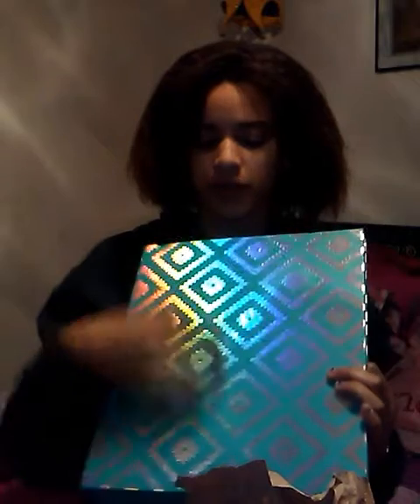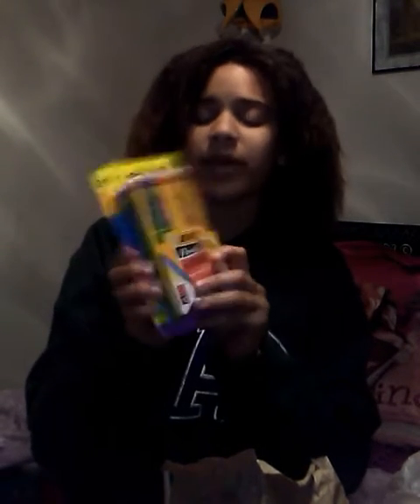Back to school haul||Anxiatack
What I got for school this year!!!  For some reason when I merged this video with the outro the quality of the video messed up I am so sorry for that if enough comment that its really bad I will re-upload it but ehhhhh

I will be doing back to school videos until about mid-august so comment something you would like to see

Comment your Instagram/Twitter and I'll follow you

Other Instagrams
        Dansfuckinggimp
          Jessies.fidget.spinner